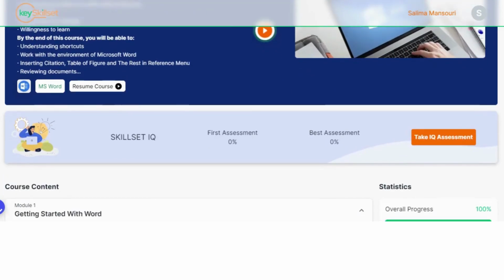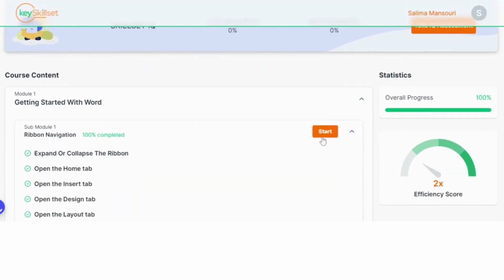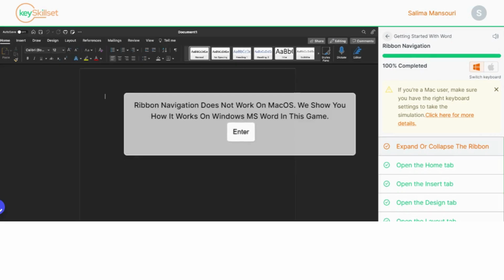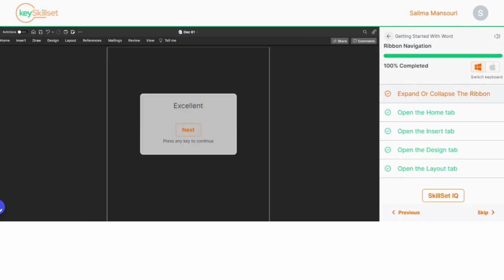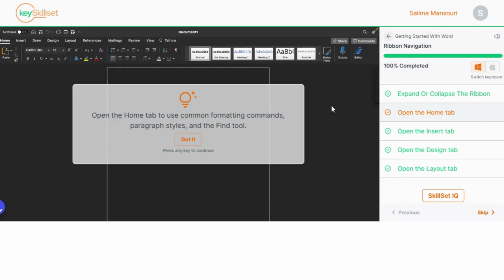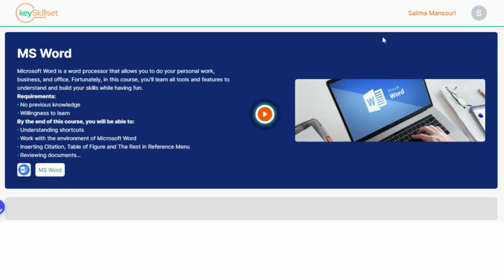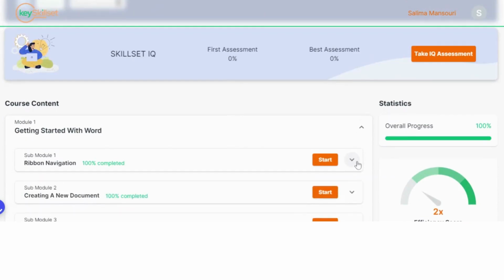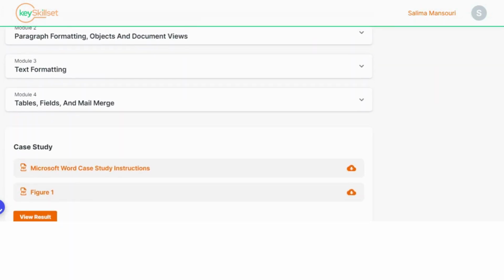MS Word Demo | keySkillset course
Effective tips and hacks for MS Word. Learn and be proficient in Word skills. Maximize your potential at work. Check out details at keySkillset.